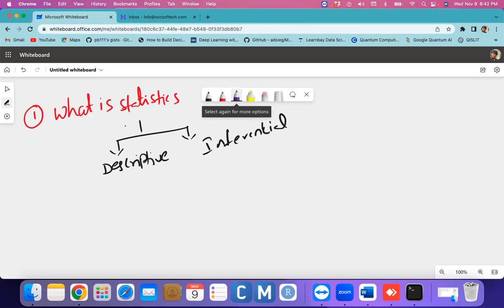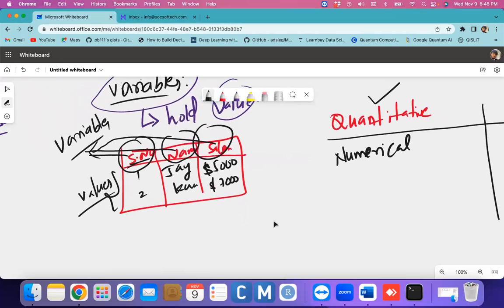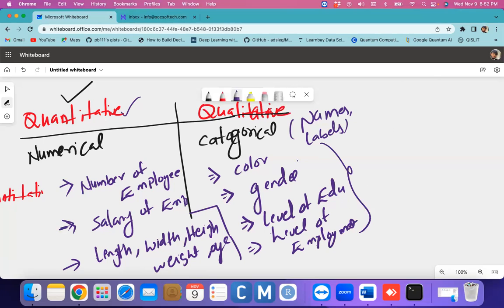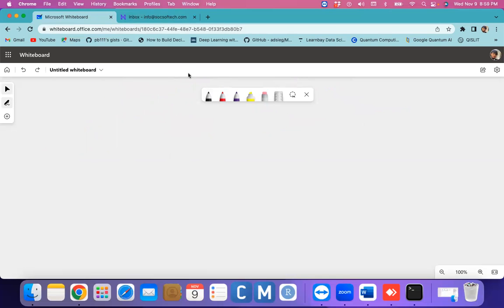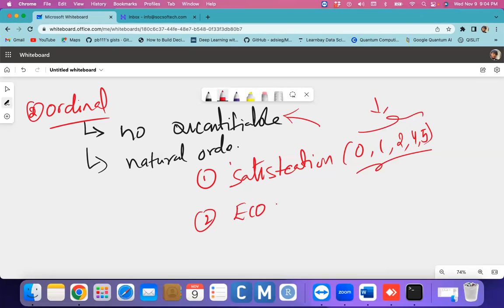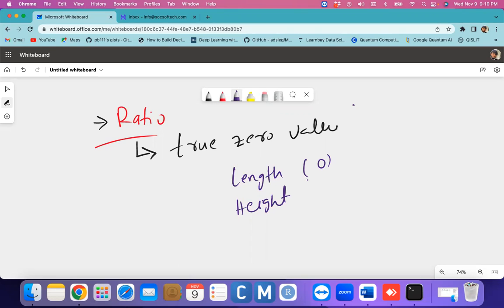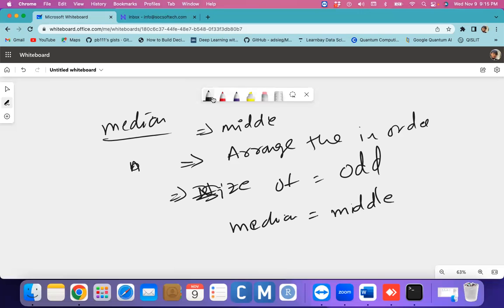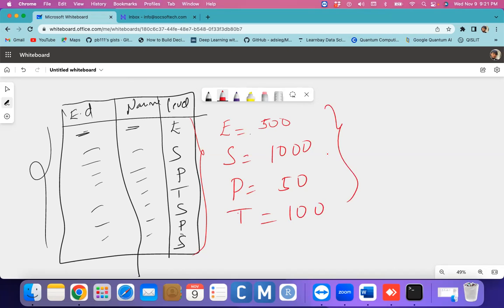Measures of Central Tendency | Mean, Median, Mode Explained with Examples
Want to summarize data with a single representative value?
This video covers the Measures of Central Tendency — Mean, Median, and Mode — which help you understand the center point of a dataset.

In this session, you will learn:

What is central tendency and why it's important

Differences between the three measures

When to use each measure based on data distribution

Perfect for students, statistics beginners, and anyone preparing for exams or data-related interviews.